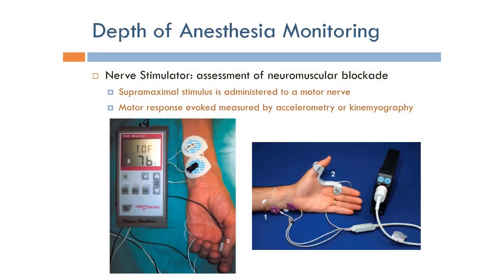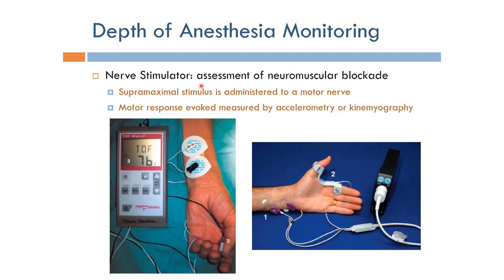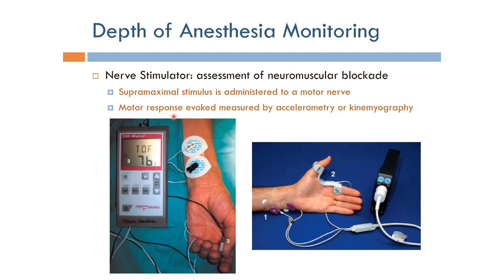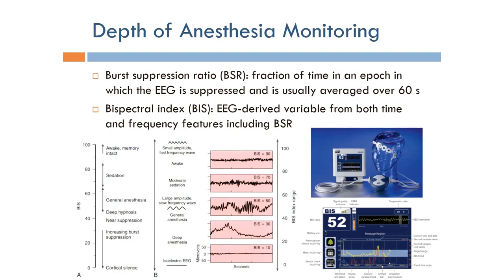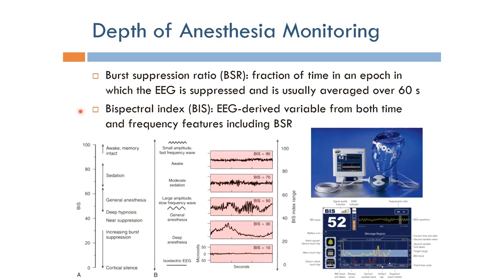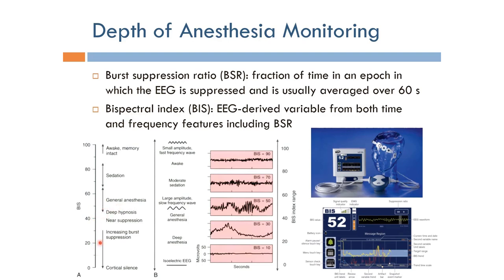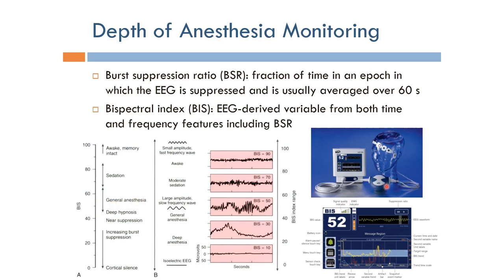Anesthesia: Depth of Anesthesia Monitoring (English Narration)